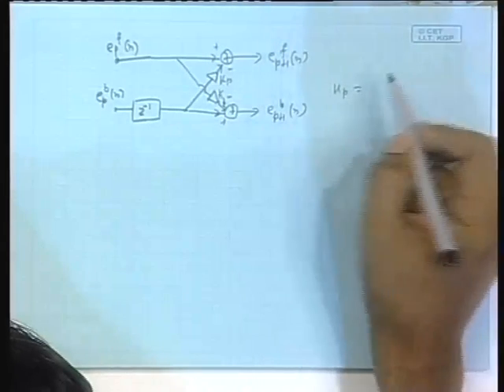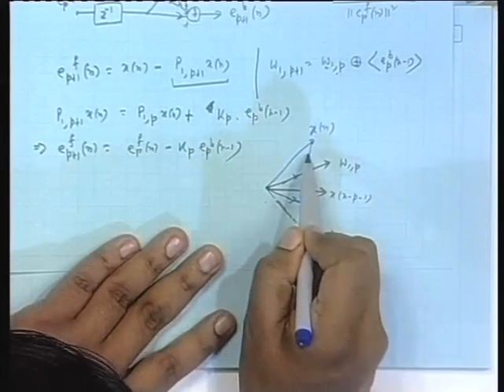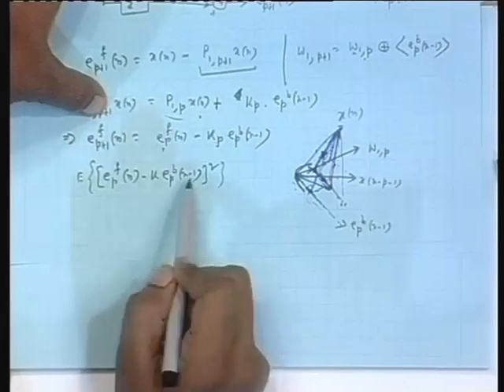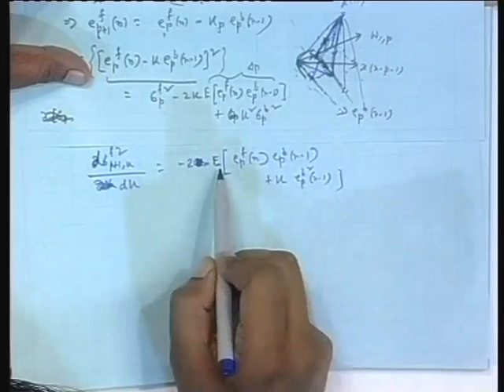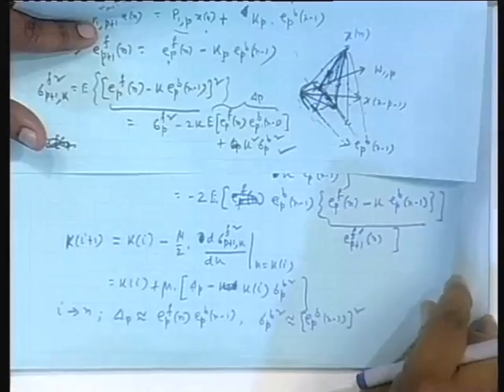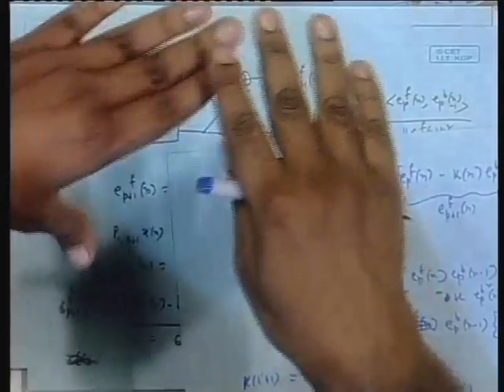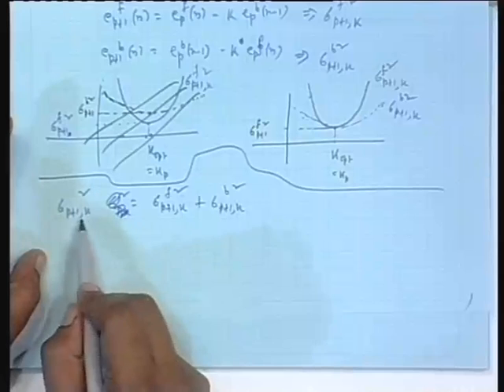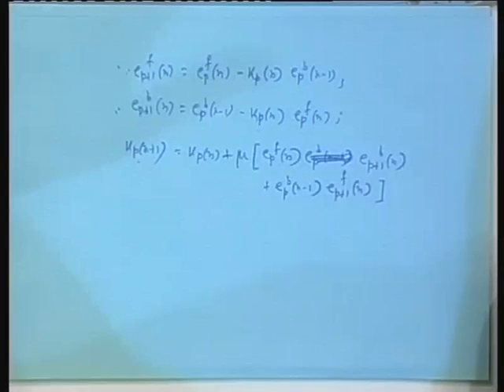Lecture - 27 Gradient Adaptive Lattice